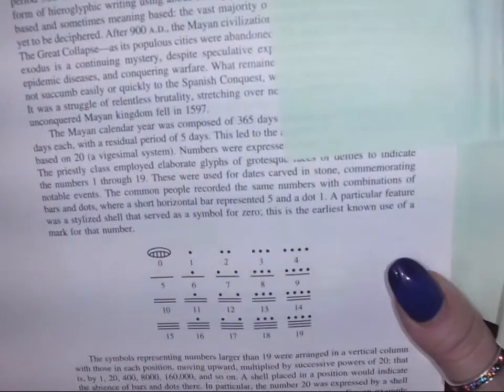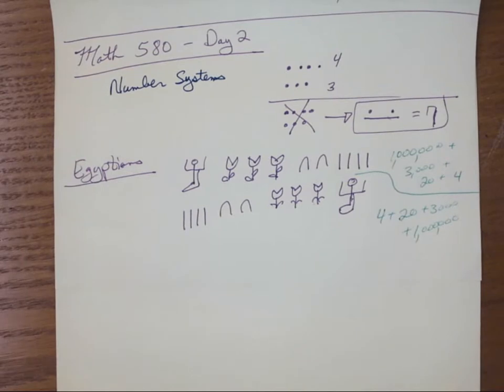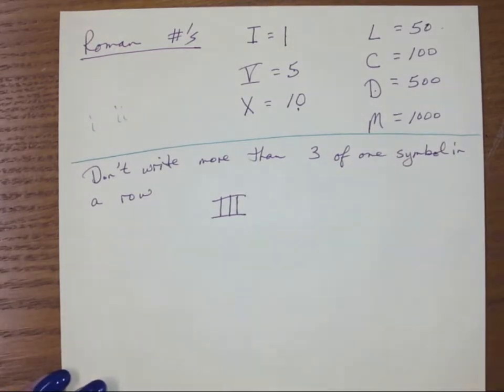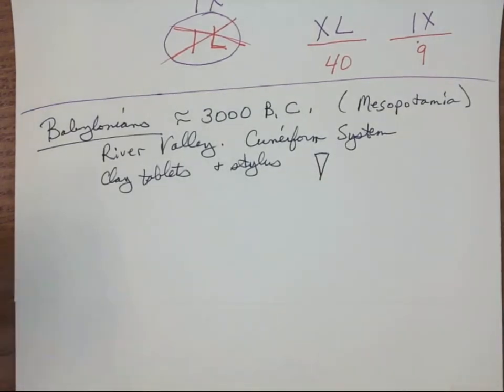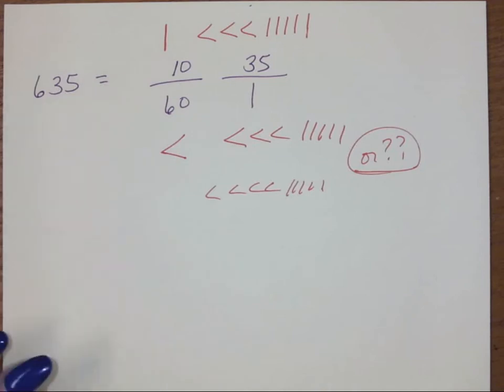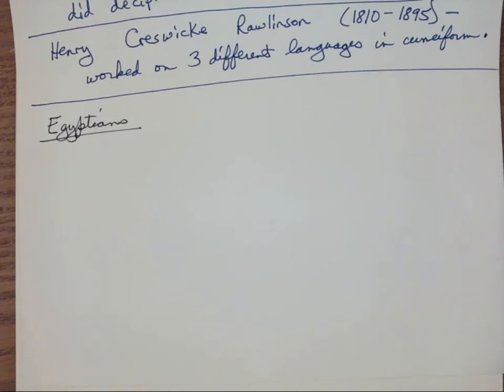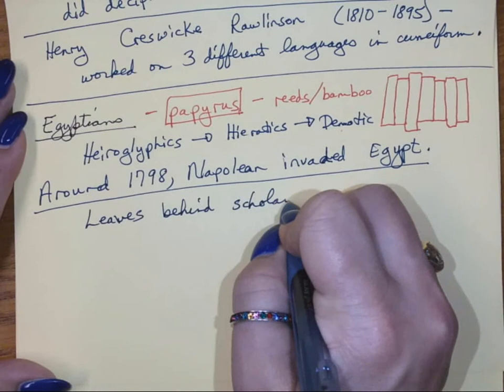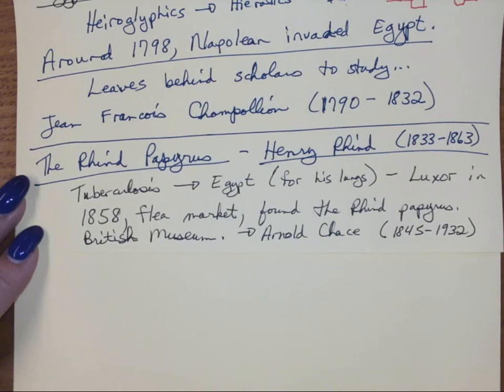Math 580 Day 2 Content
Babylonians and Egyptians